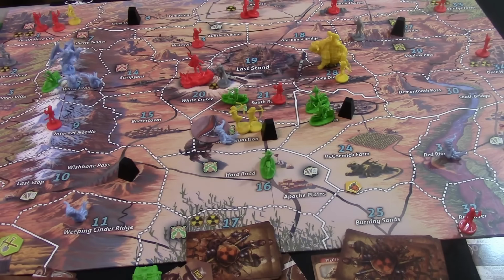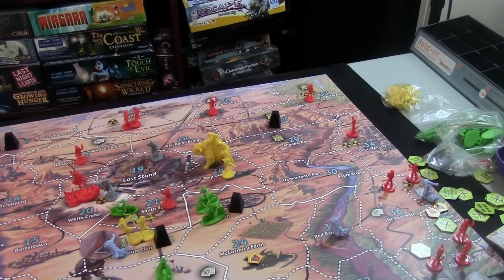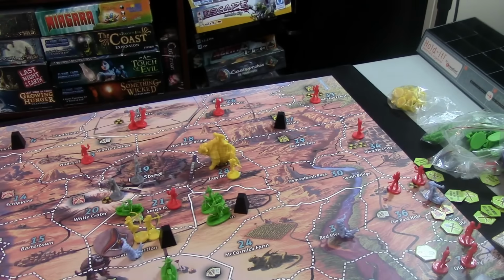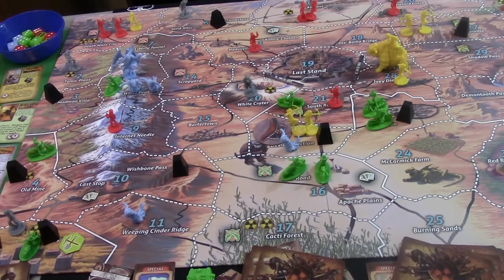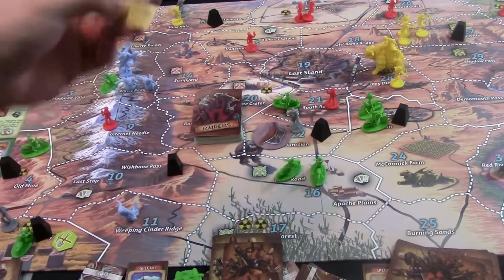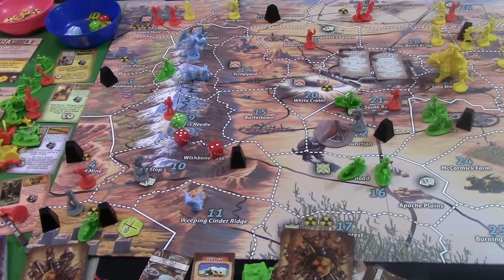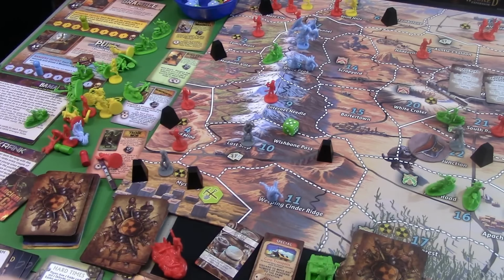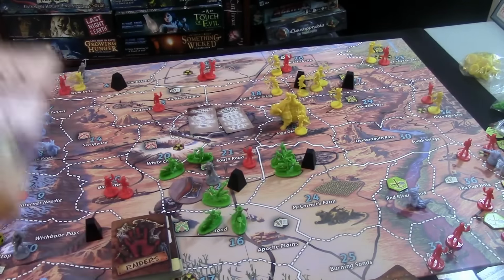Defenders of last stand ep 8 Oil and Ammo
I continue my learning session of Defenders of the Last Stand.